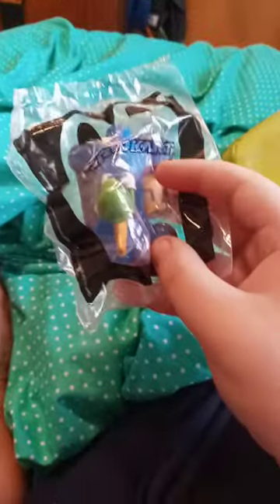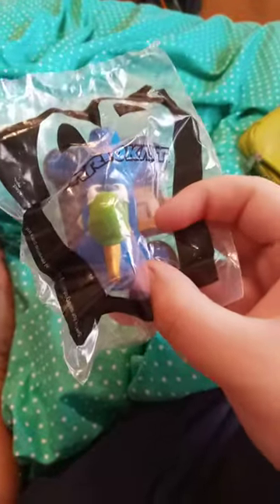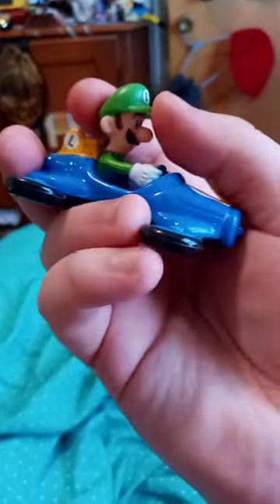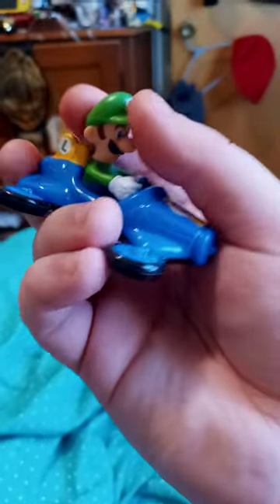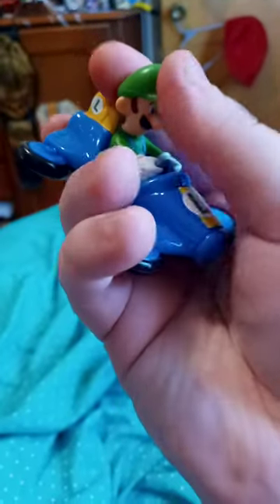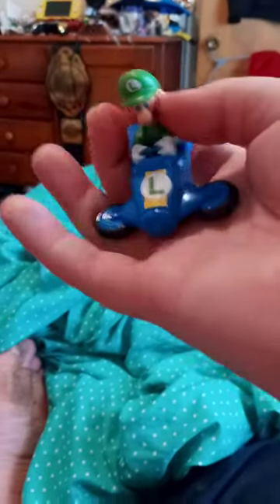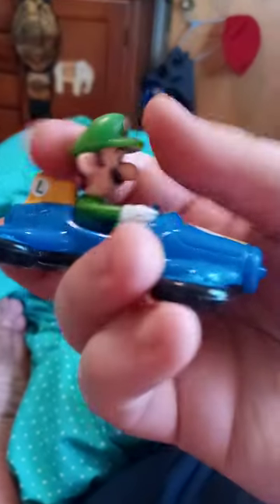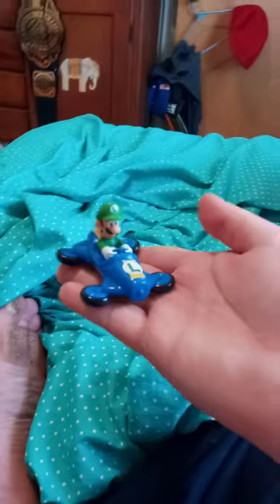Mario Kart Happy Meal Toy 2 Luigi Unboxing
Princess Peach Unboxing Will Be Monday